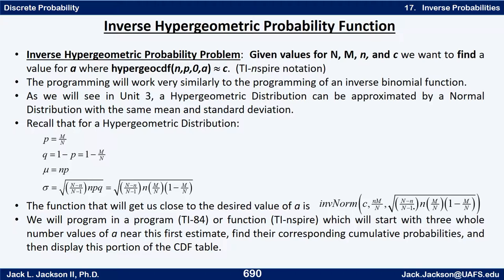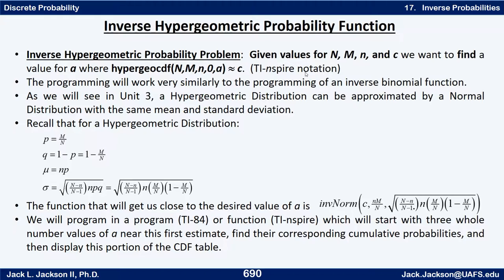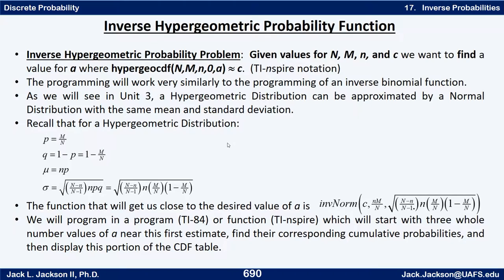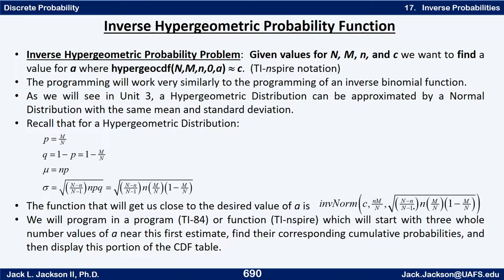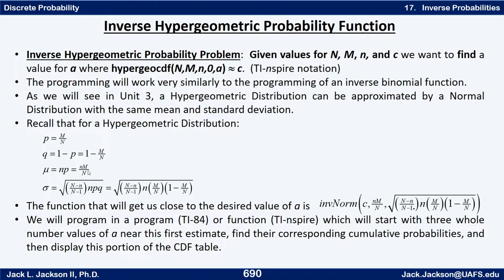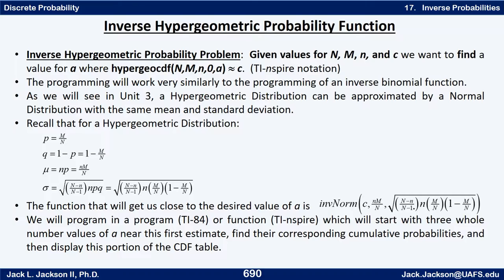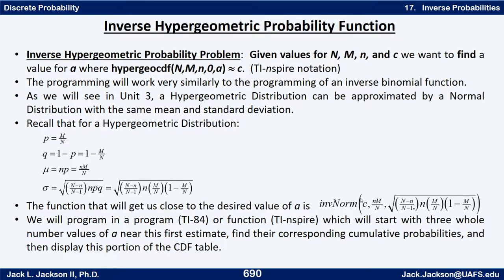Statistics 2.17.4.1 Inverse Hypergeometric Function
We introduce the inverse hypergeometric probability function.